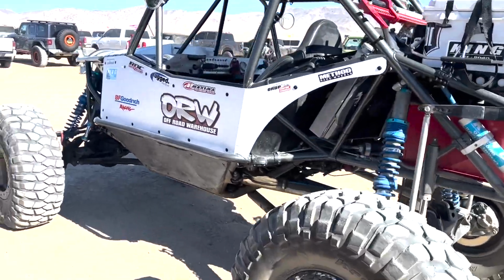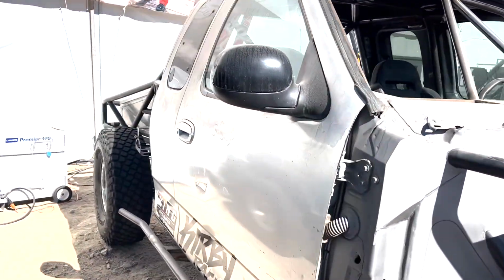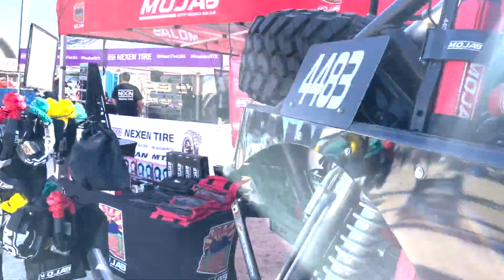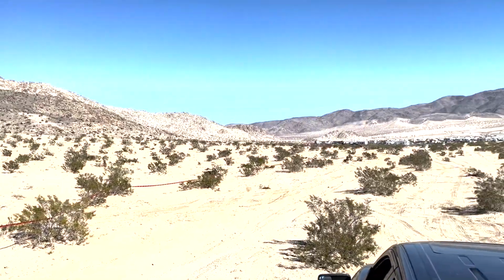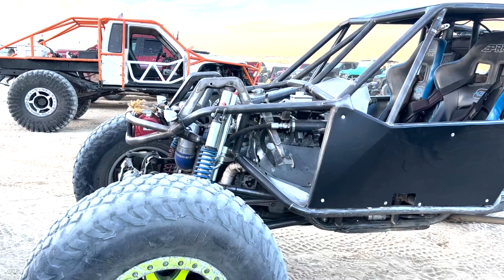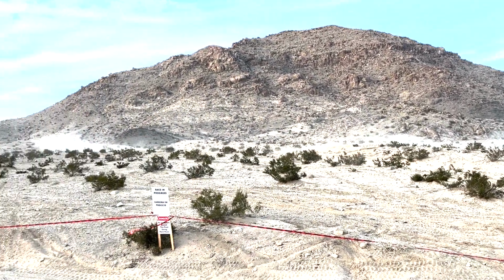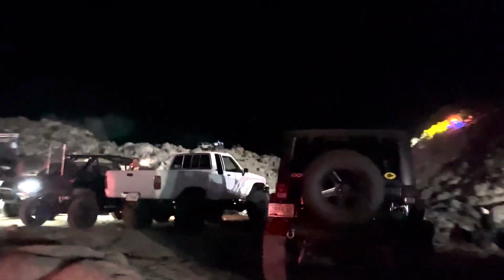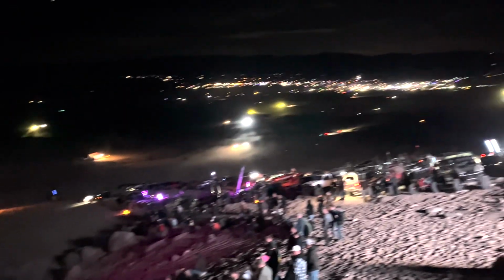Every Raptor Owner Should Drive Here! - KOH Vlog Part 1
King of the Hammers is an event you cannot miss next year! Tune in as I setup camp and check out qualifying in Johnson Valley. These Ultra4 race cars are incredible, buy you can have just as much fun in your prerunner!

Follow Gudenkauf Racing on Facebook!
Follow @Zack_Gudenkauf891 on Instagram!